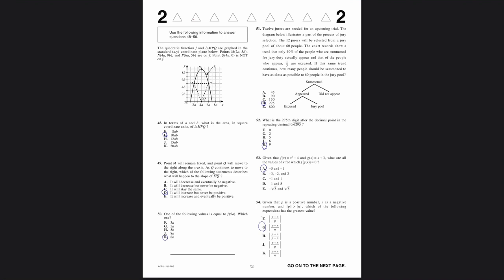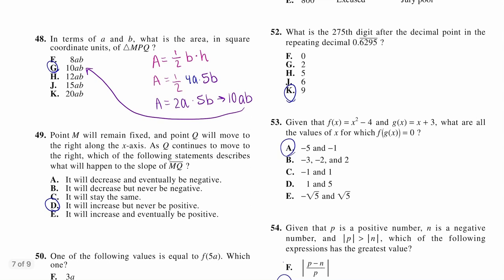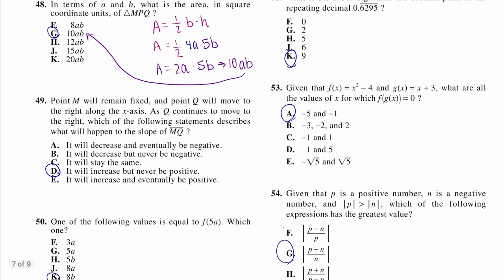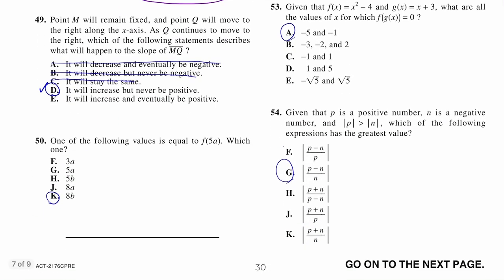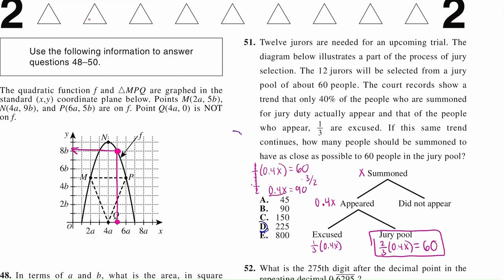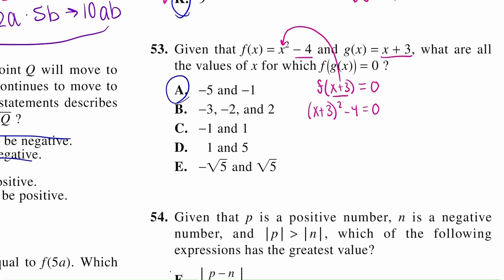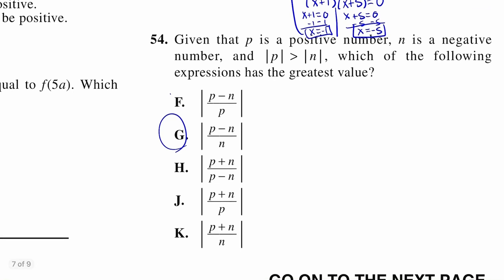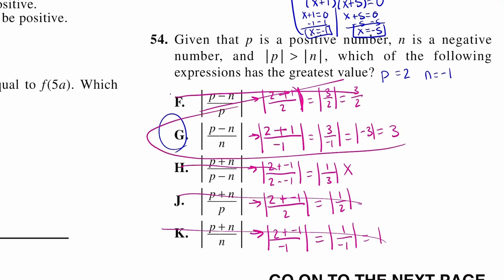2022-2023 ACT Practice Test Math Section Tutorial Part 7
This is the seventh page of the 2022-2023 math section practice ACT linked below! I hope this helps!